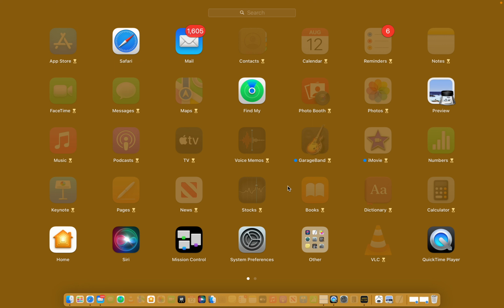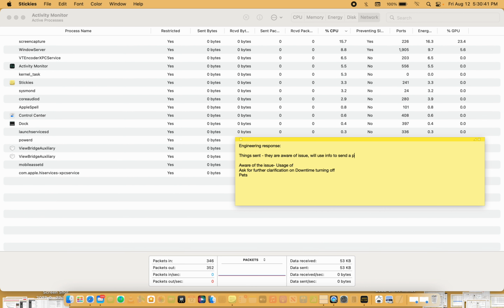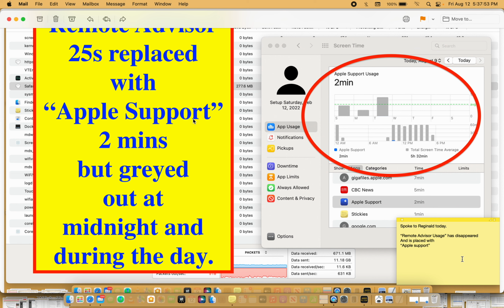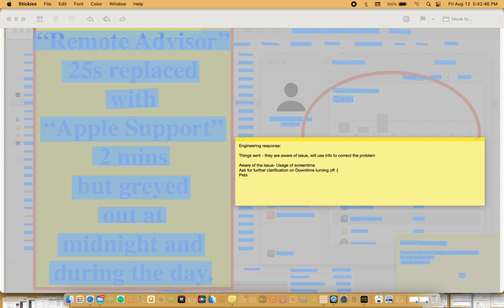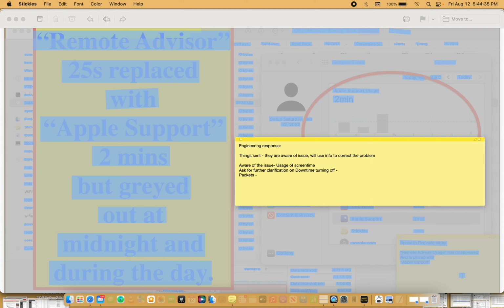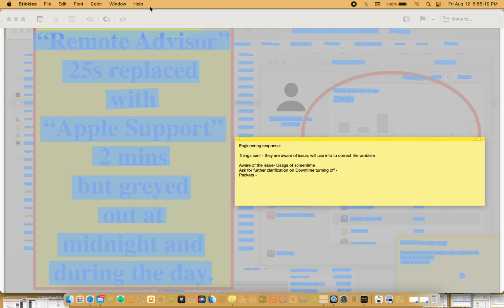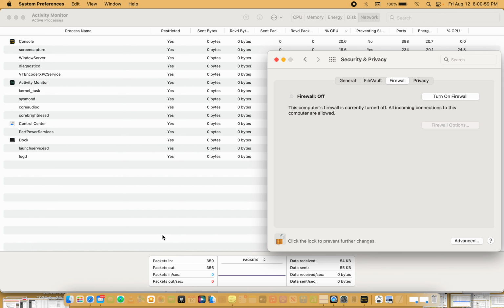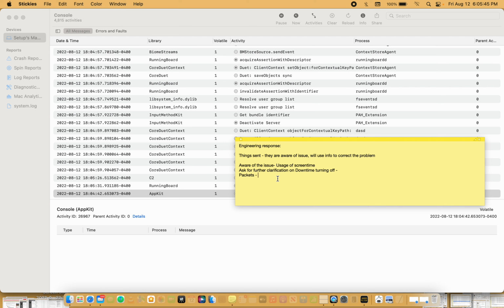929. Reggie, Apple's Senior Advisor. Engineering has responded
1h 11m 14s